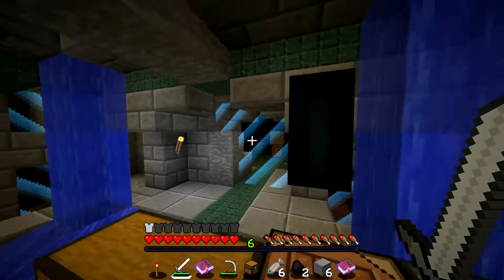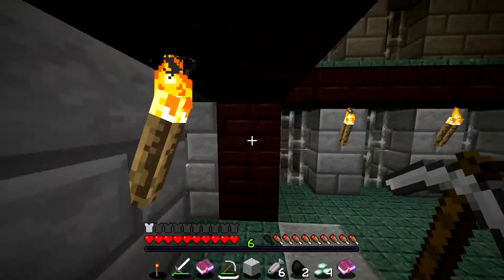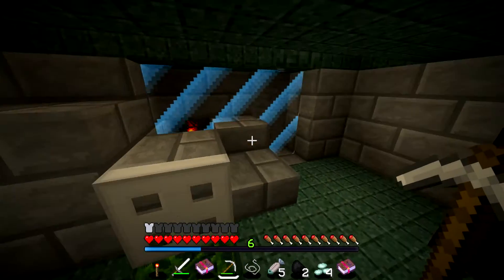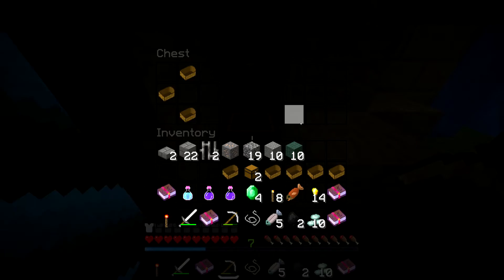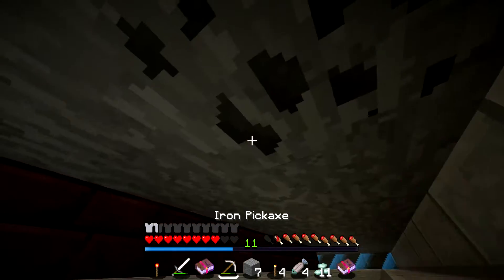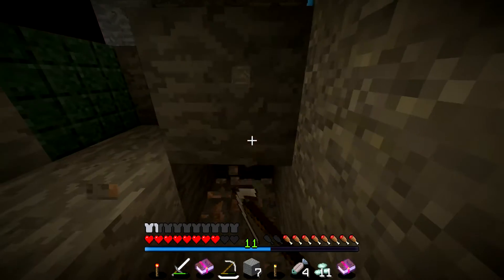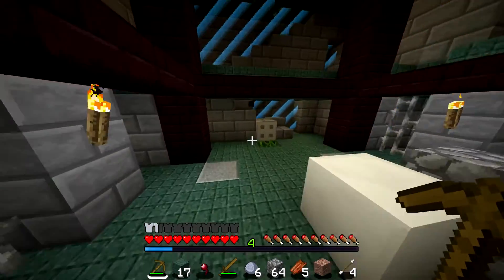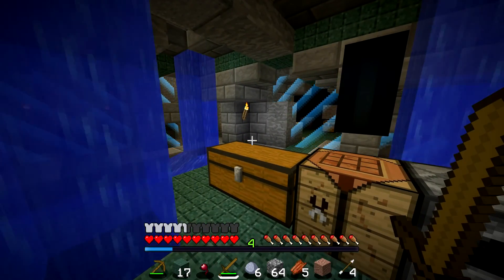Captive Minecraft III | E2 | Invisible Zombie!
Welcome to Captive Minecraft! The map where you have to gain achievements to expand your world border. Can we get to 60 likes? :D

Minecraft4Meh Resource Pack: (Based on Faithful x32)